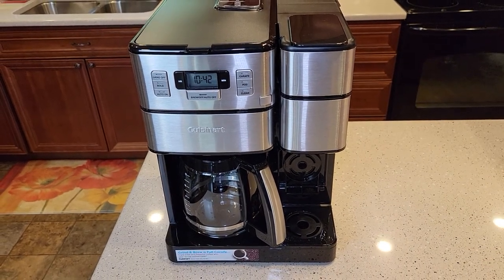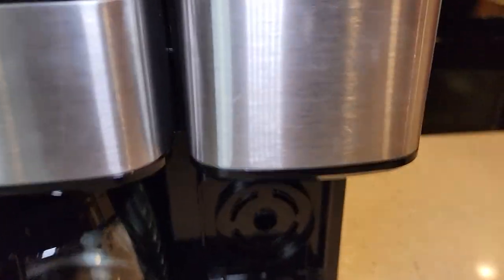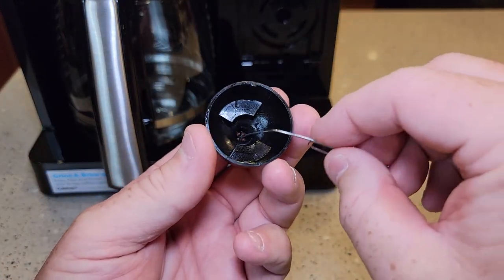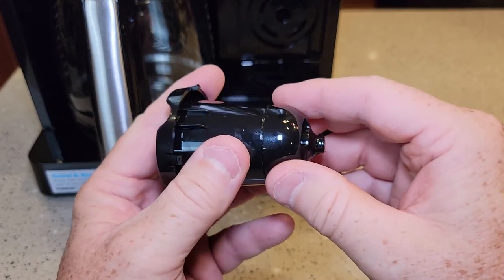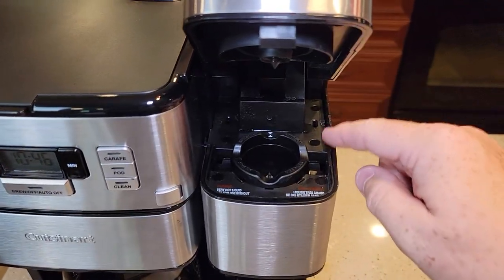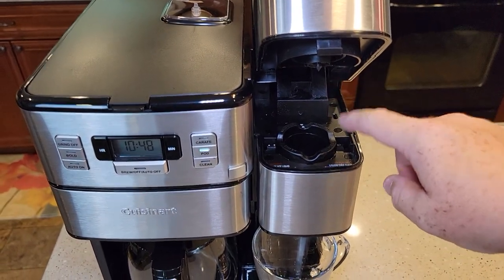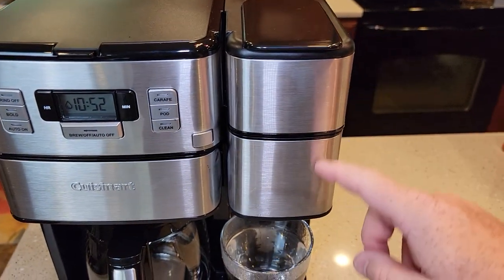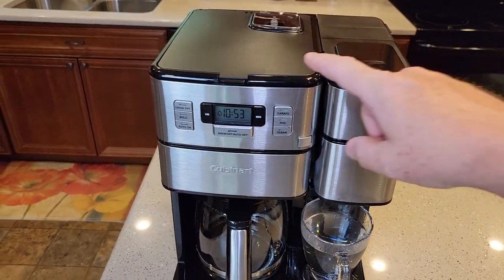Cuisinart Coffee Center Grind & Brew Plus K Cup Side Not Working? CLEAN NEEDLES QUICK FIX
how to clean the needles on single serve side of Cuisinart SS-GB1 Coffee Center Grind & Brew Plus Silver quick fix if your coffee maker is not working.  How to remove the bottom needle and clean with a paper clip and how to clean the top needle with a paperclip. how to fix your coffee maker splashing water over counter.